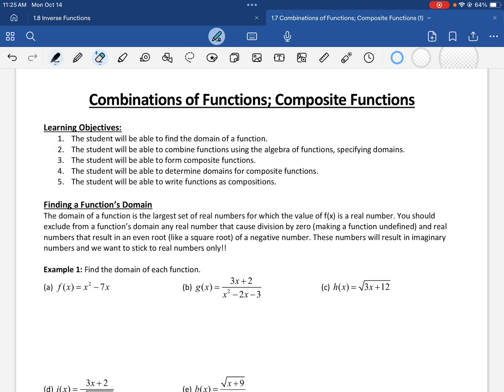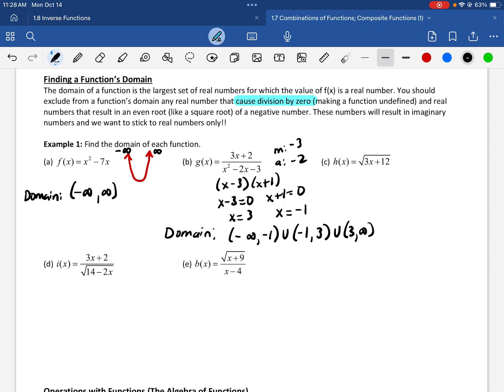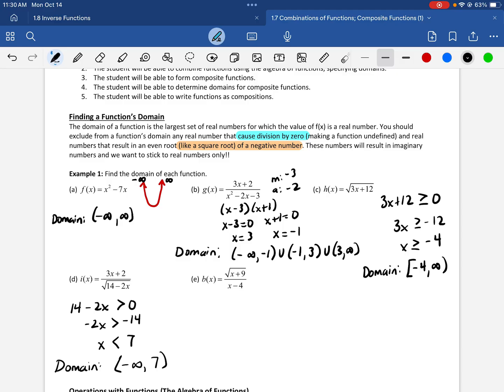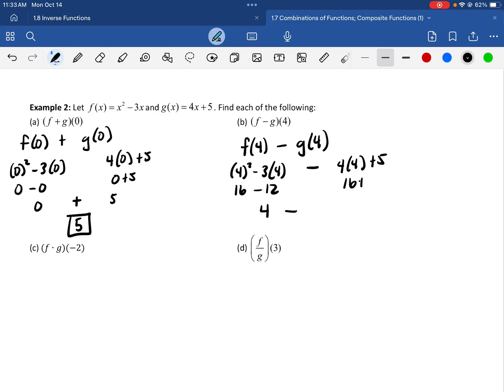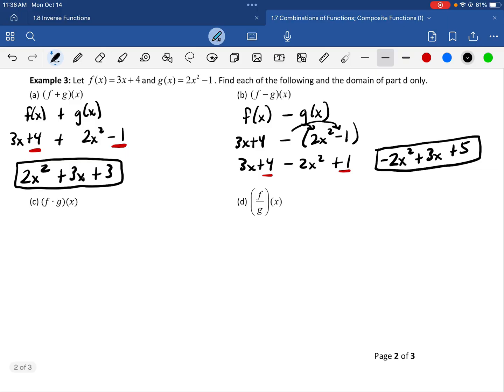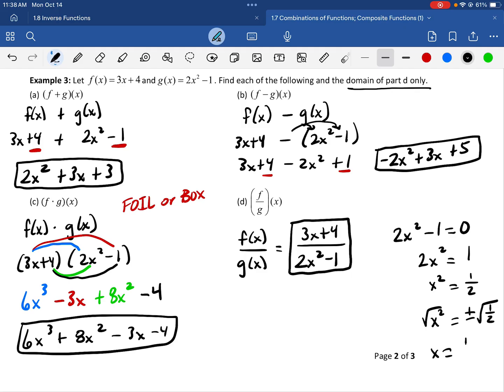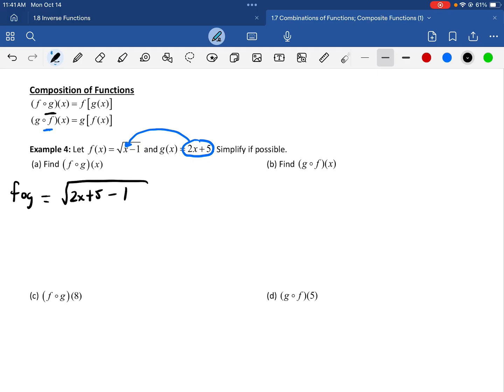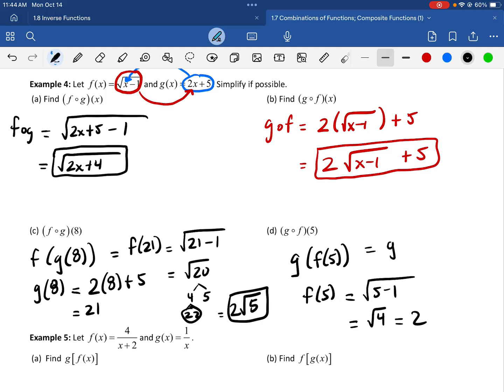1.7 Combinations of Functions and Compositions